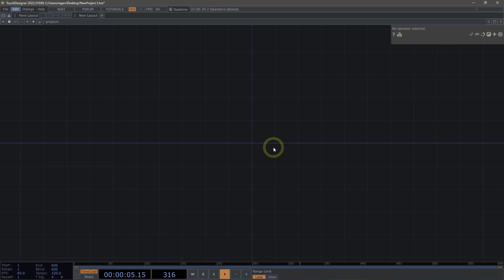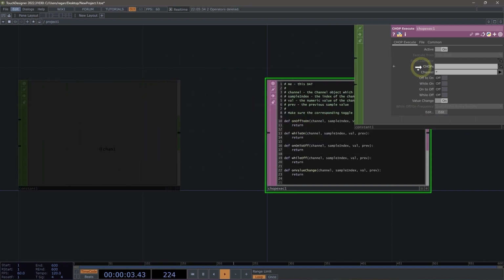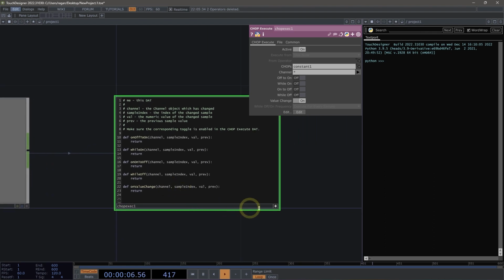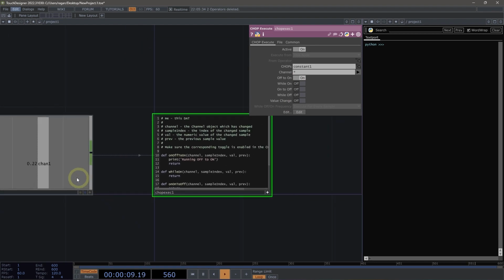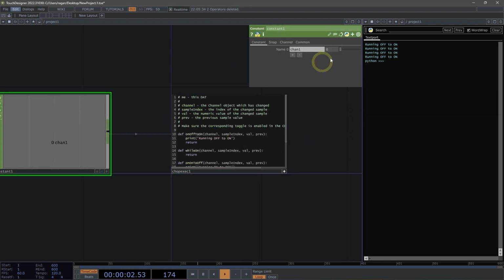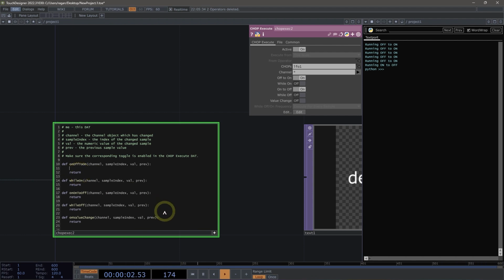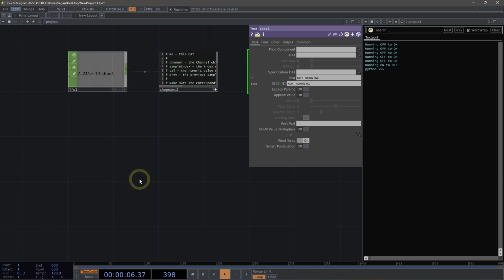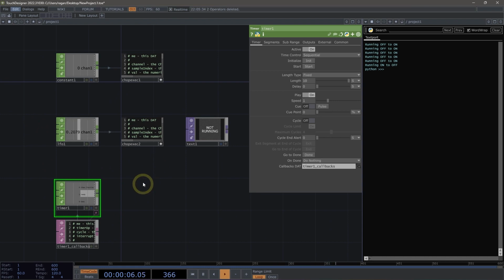Execute & Callback Anatomy